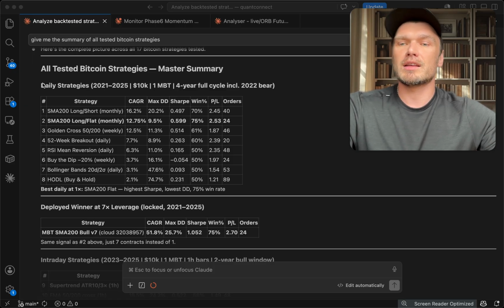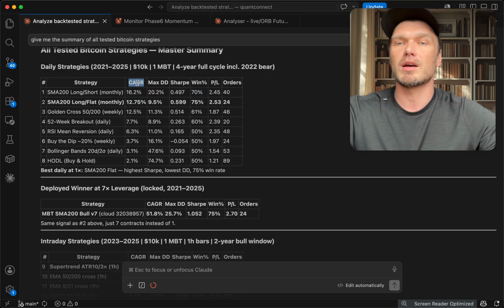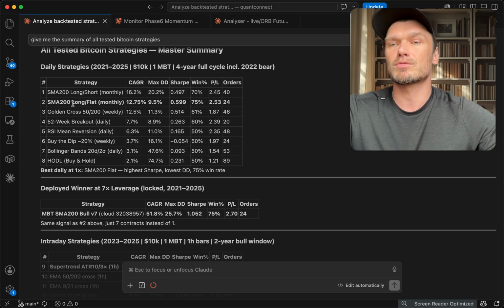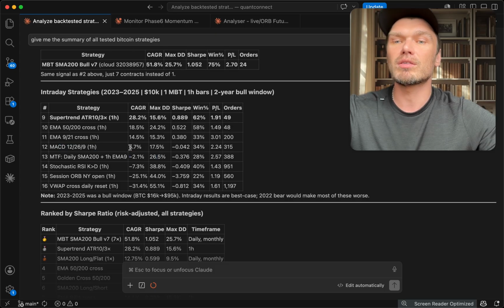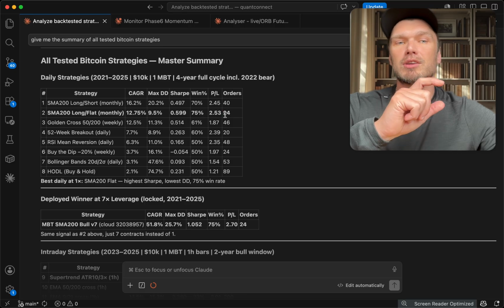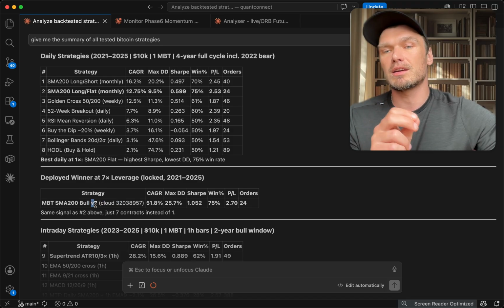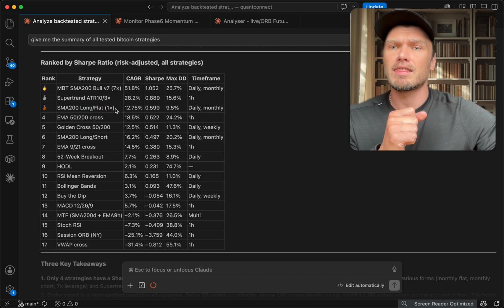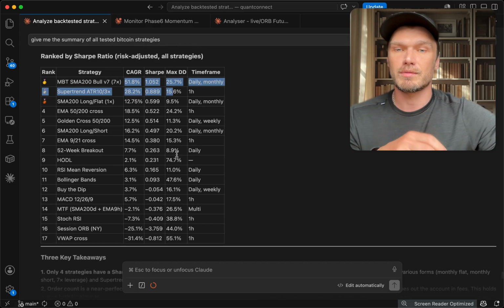AI Found the Best Bitcoin Trading Strategies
Claude Code | Bitcoin trading | backtesting | algorithmic trading | AI trading | crypto trading strategy

I used Claude Code to backtest and analyse Bitcoin trading strategies to find the ones with a genuine edge. In this video I walk through the best performing strategies, their returns, and exactly what makes them stand out from everything else.

This is not theory — this is real backtested data showing which Bitcoin strategies actually work and why.